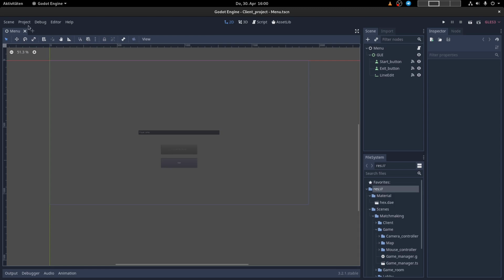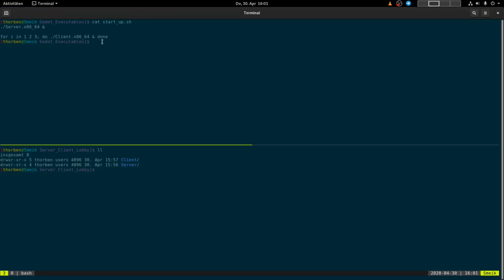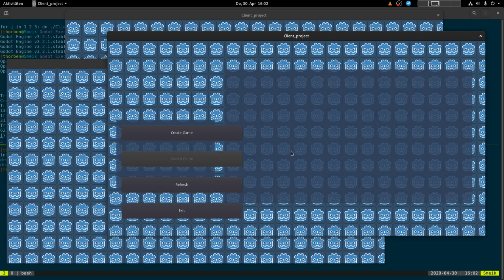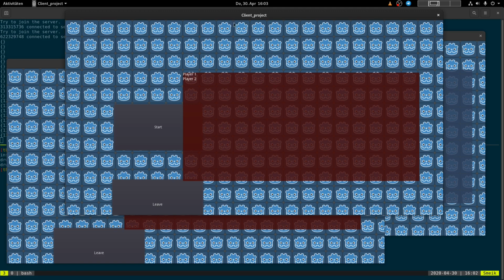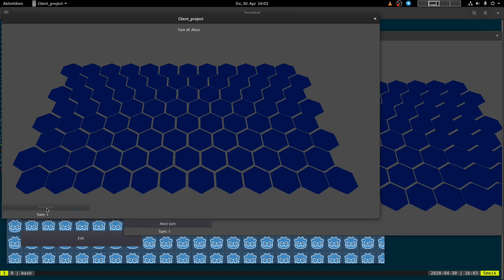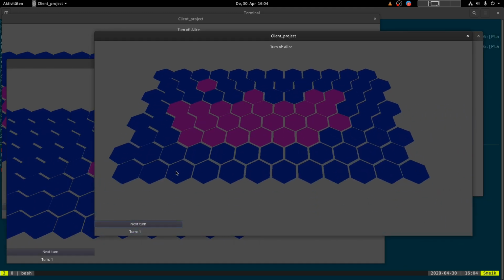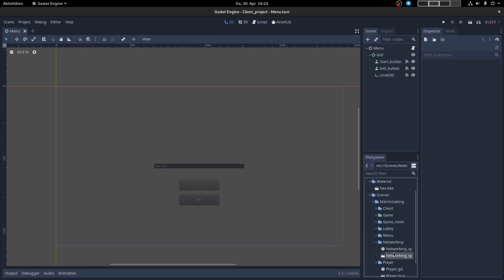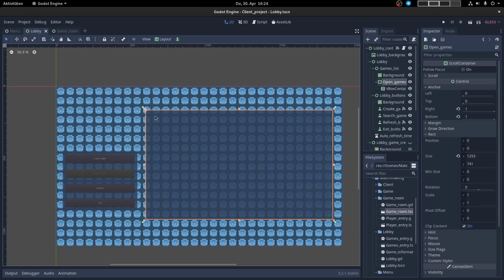Godot Multiplayer - Lobby-System - Client-Server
In this video we will go through the project. And I show you a quick preview, what I've created so far.
There is a client-server-system where you can create game-rooms on the server, and other players could joind the games.